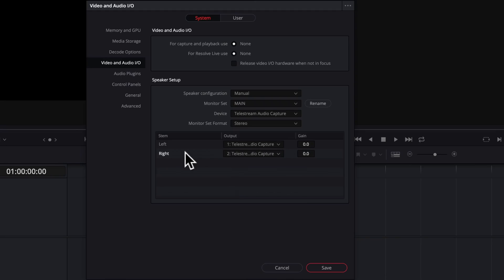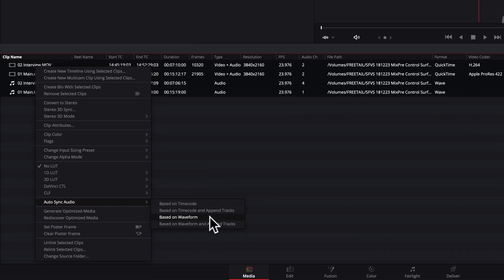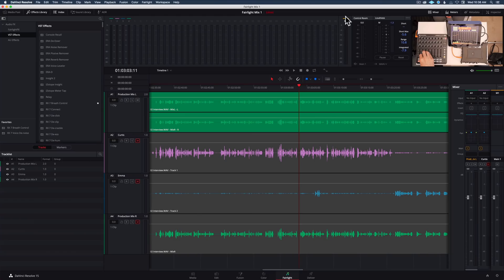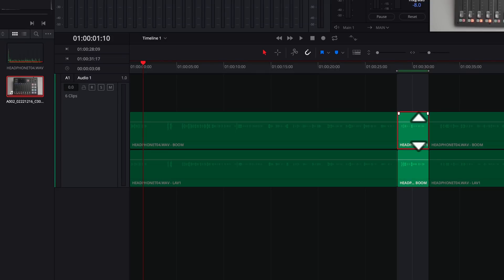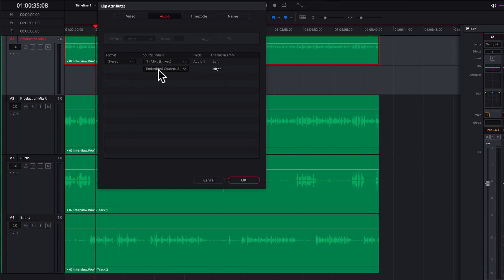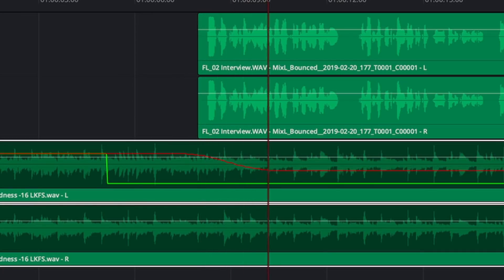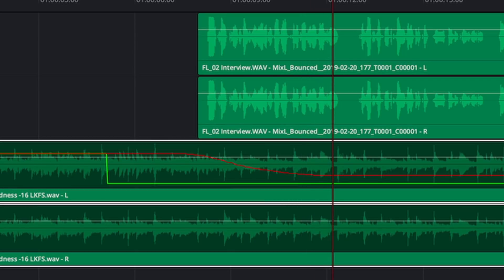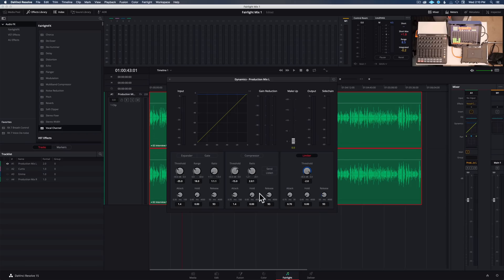Fairlight Mini Course: Dialogue Mixing in DaVinci Resolve's Fairlight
DaVinci Resolve is an amazing video post app for editing, coloring, adding visual effects, and mixing sound. And with free and studio versions, anyone can produce very high quality videos and films.

Fairlight is the incredibly powerful audio mixing module within Resolve.

New mini course on how to edit and mix dialogue and simple music intros and outros.

In the course, we’ll teach you:
- How to configure the Fairlight settings
- Import and sync your audio clips
- How to get around the Fairlight page
- How to use track layers
- How to choose which mic to use in a dialogue edit
- How to set up your channel mapping
- How to use keyframes and automation to dynamically adjust track and clip levels
- How and when to bounce tracks and timelines
- How to loudness normalize your final mix

One of the tricks with online courses is what to do when you have a question. We have you covered there. We also hold weekly Sound for Video Sessions where we cover sound for video topics in more depth and even have Q&A sessions once or twice a month.

Music from Artlist: Sunday by Rich Young Pixies - Amazing Journey. You can receive a 2 month discount on a subscription to Artlist, a subscription service for stock music you can use with your videos.

Curtis Judd